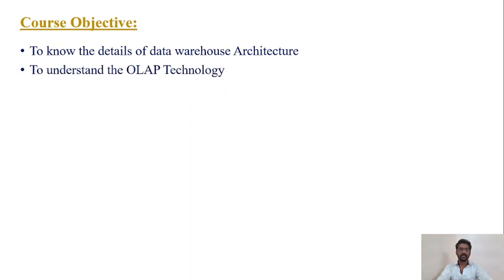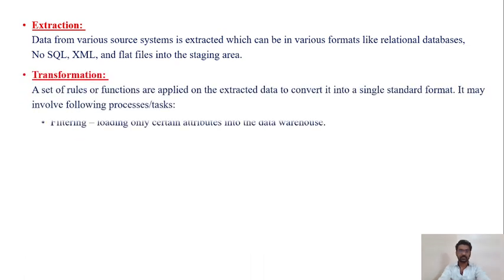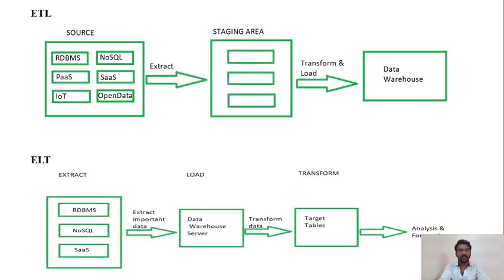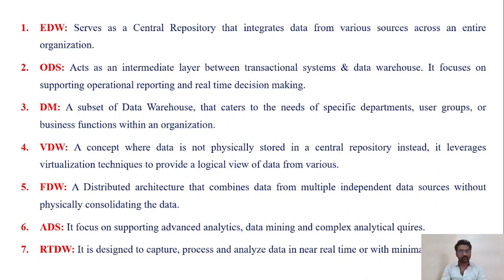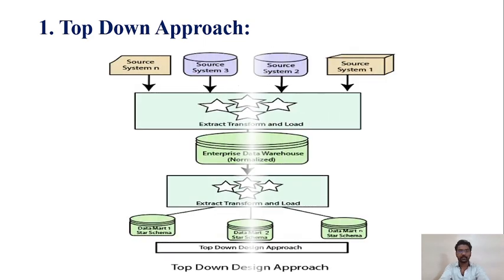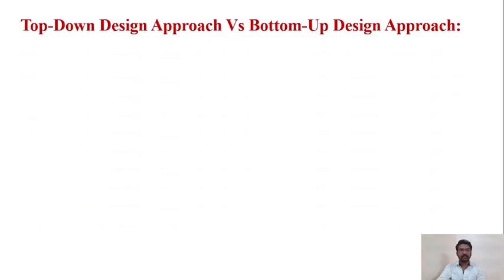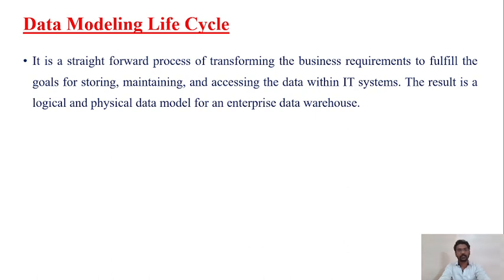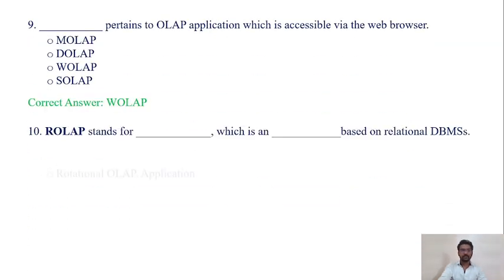CCS341 Data Warehousing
Unit 2 - ETL & OLAP Technology
By T. Selvaprabhu